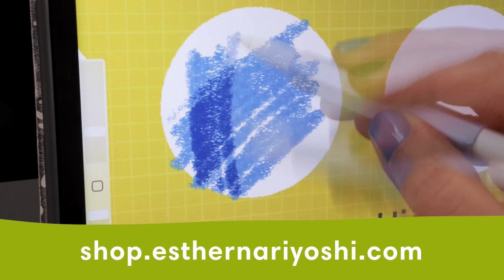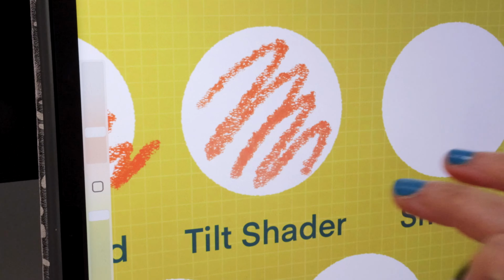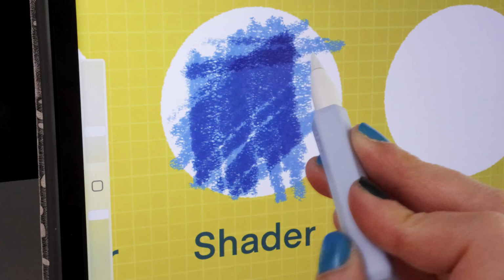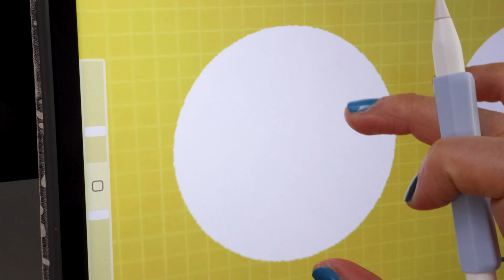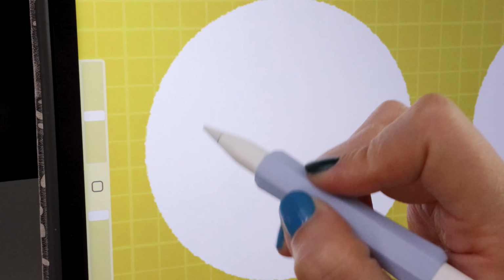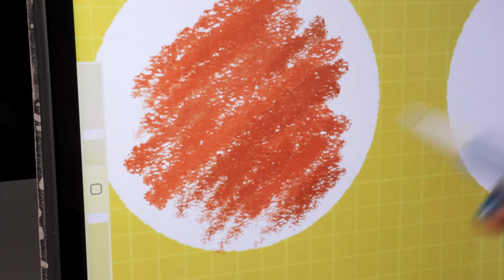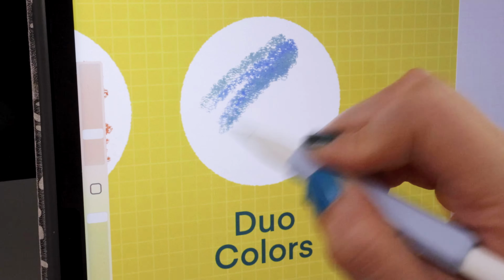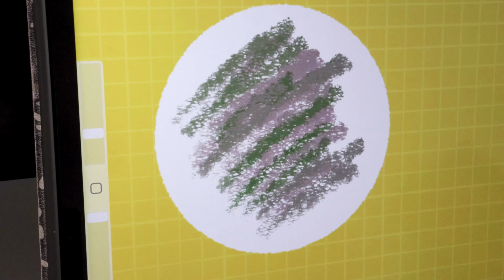Procreate Brush Demo | Color Magic Procreate Brush Set 42-Pack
✦✦✦  LINKS ✦✦✦